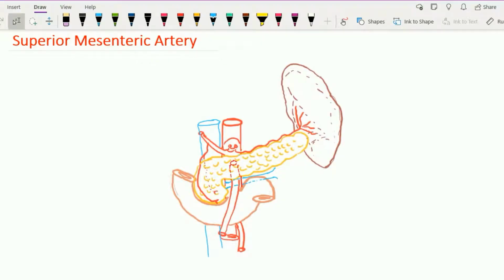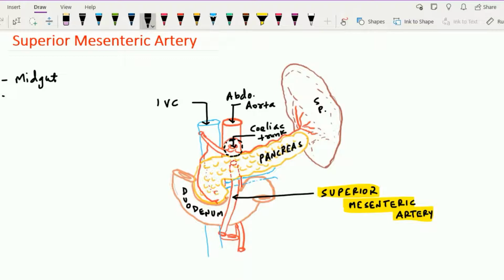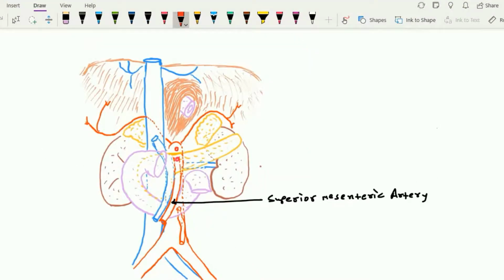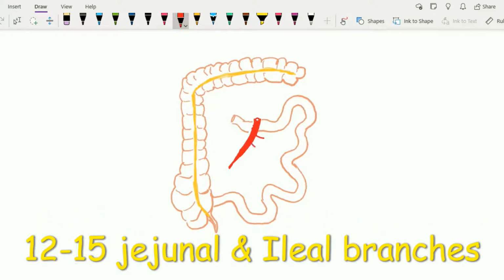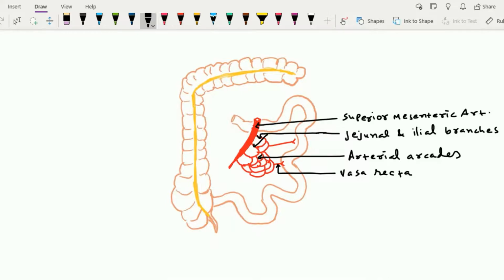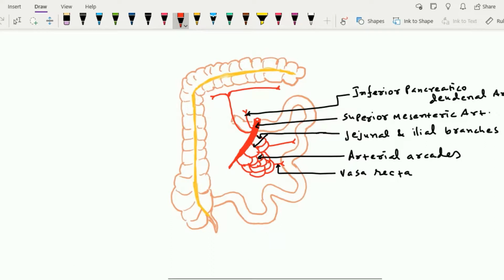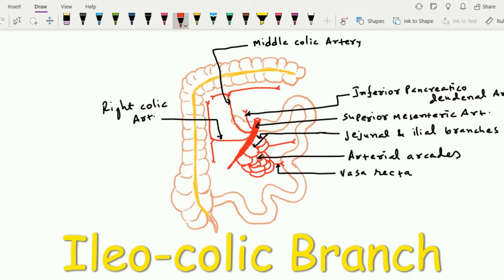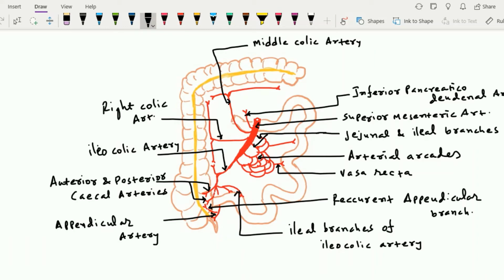Superior Mesenteric Artery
Origin, Course, Relations, vertebral level, Situation, Branches and Applied anatomy of superior mesenteric artery